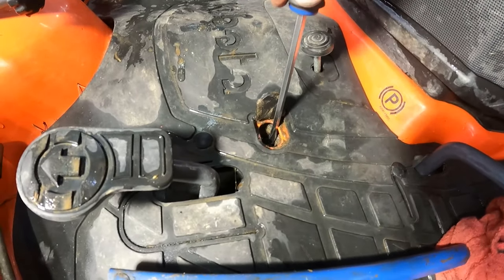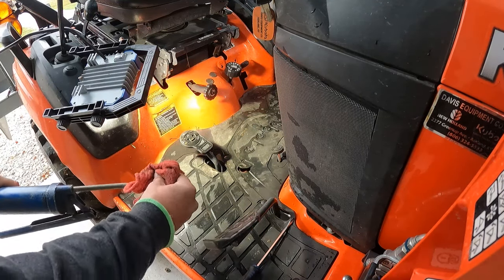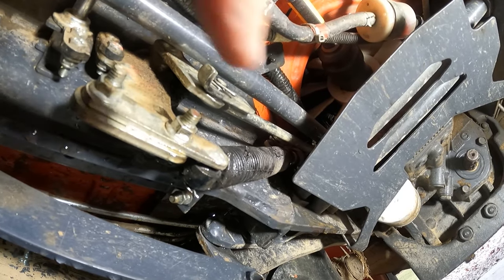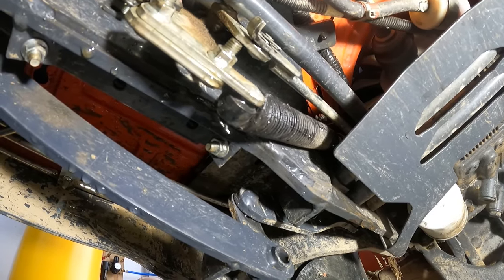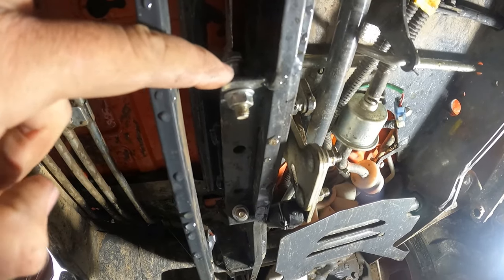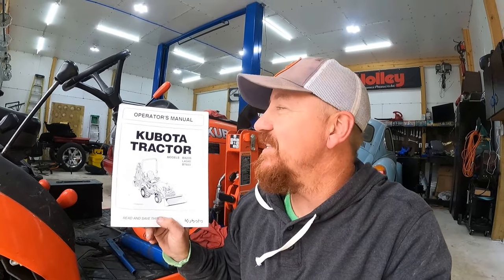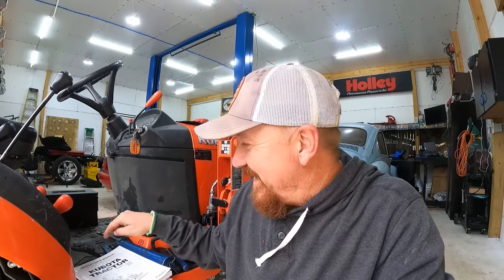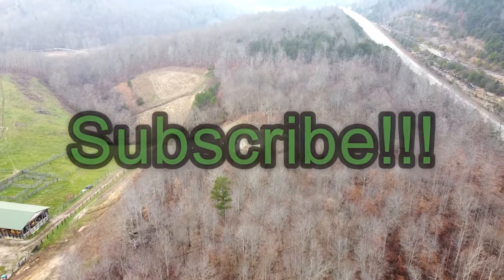Don't Miss This Grease Zerk or Your Kubota BX Won't Start!!!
Are you greasing every grease fitting on your Kubota BX?